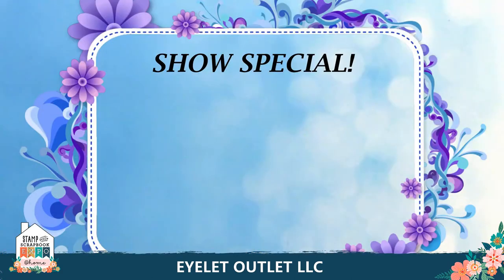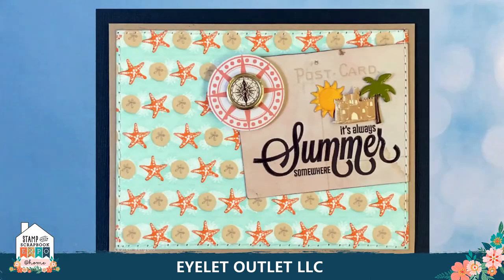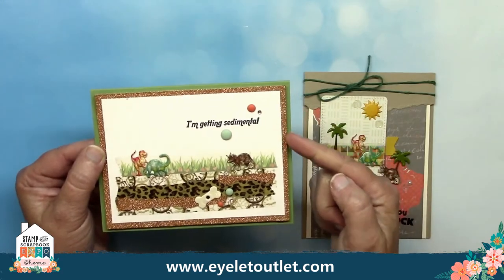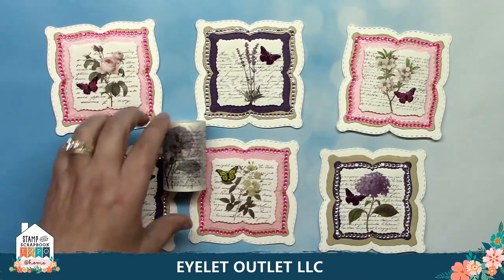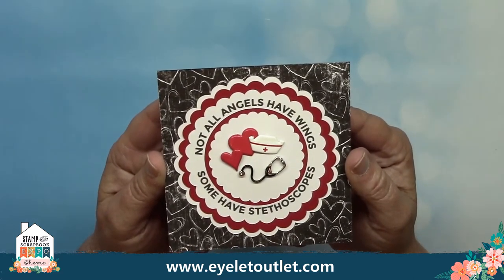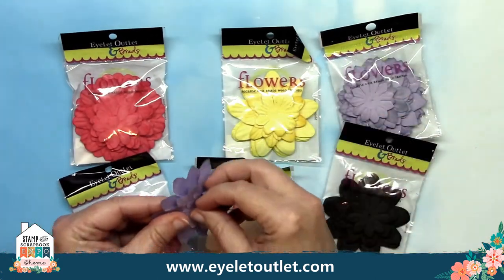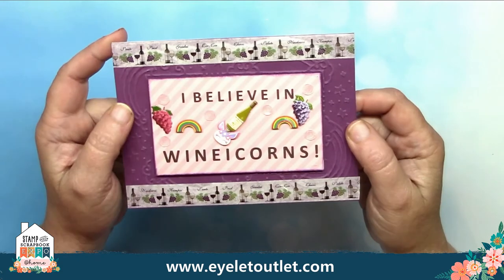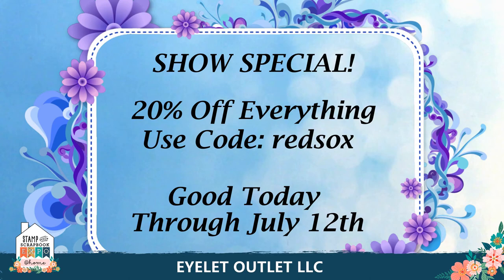Washi tape, brads and bling quick and easy ideas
Washi tape and brads ideas for card making. Eyelet Outlet Embellishments, bling, enamel dot ideas for cards and scrapbooking.  Washi tape used for backgrounds quick and easy.